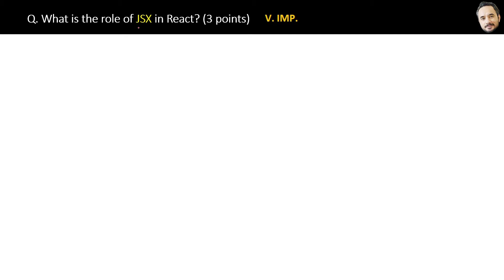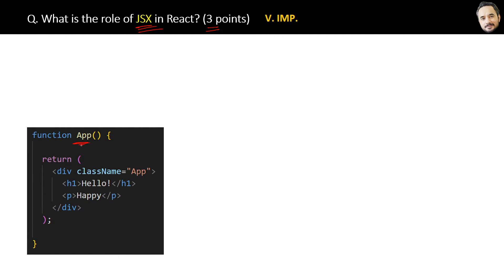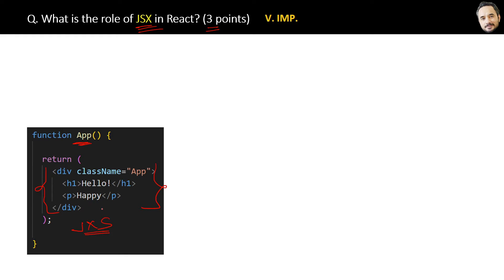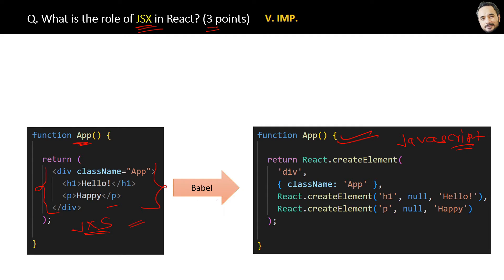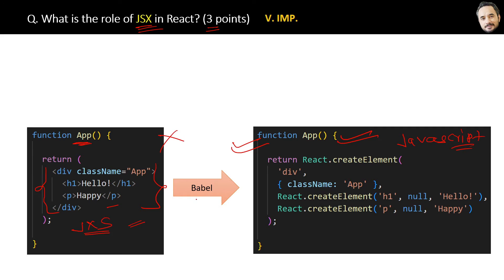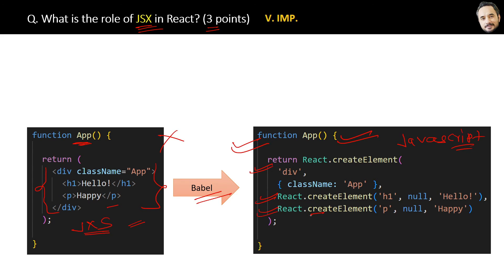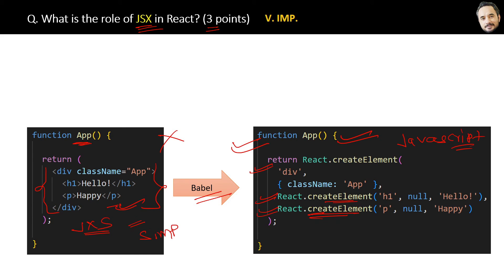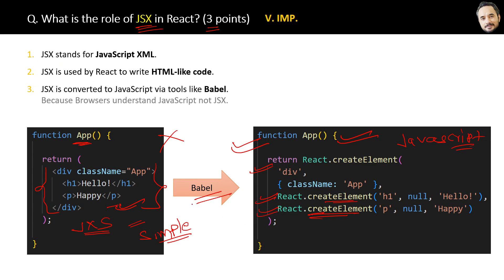React Interview Series Q What is the role of JSX in React ?